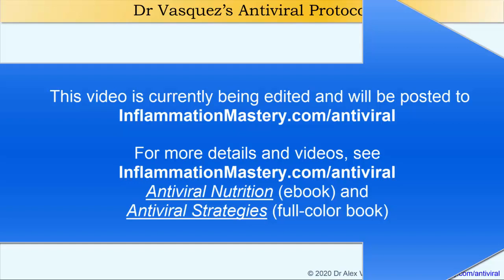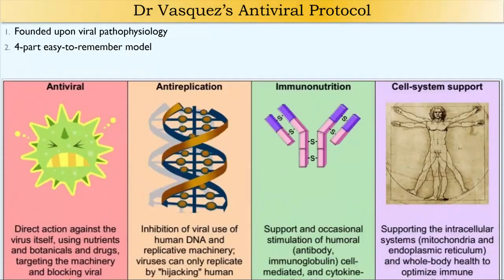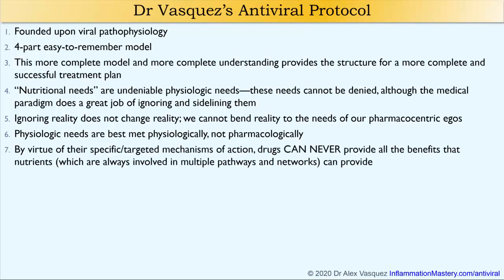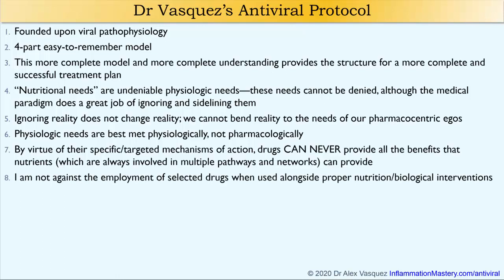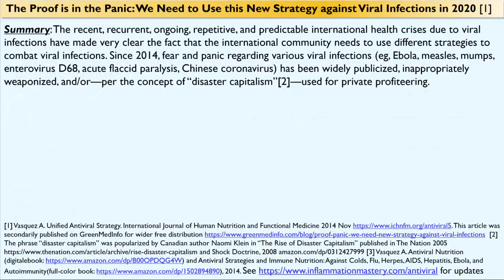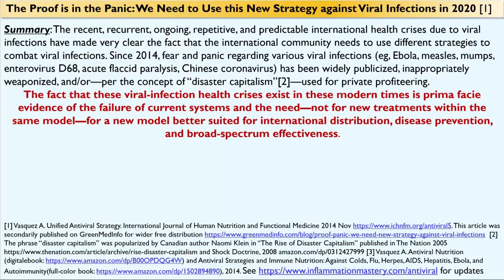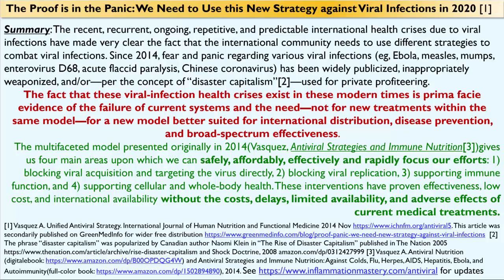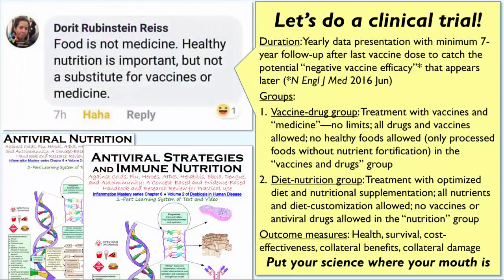Selenium against Viral Infections: Antiviral Nutrition 2020 (excerpt 4) by Dr Alex Vasquez